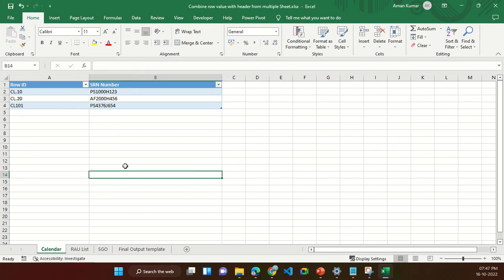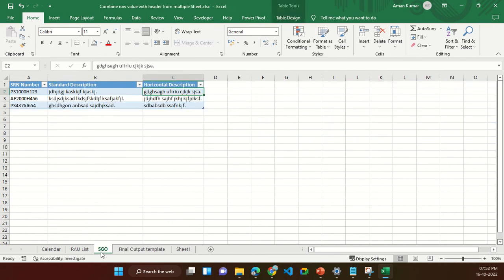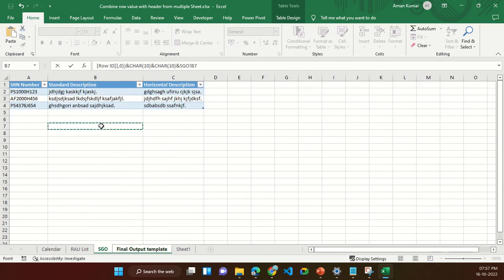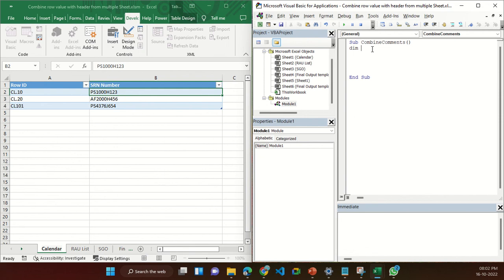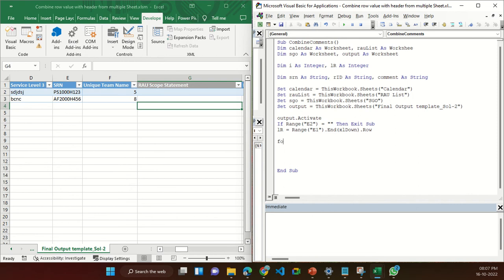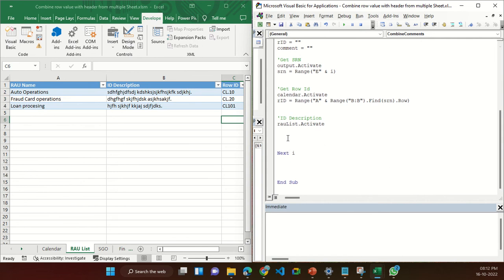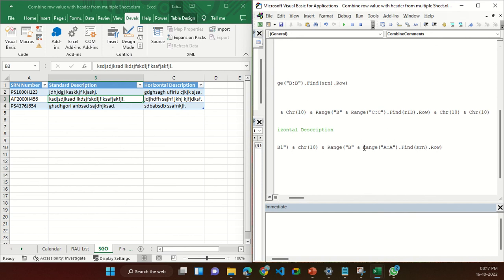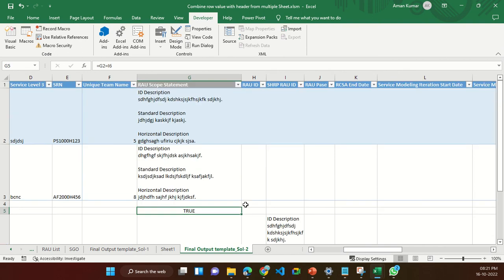Combine row value with header from multiple Sheet| Excel VBA| Excel Macro| Excel Macro challenge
In this challenge you'll see how to combine table header and row value together from multiple Sheet and store in specific table.